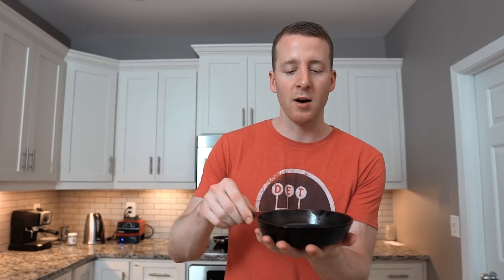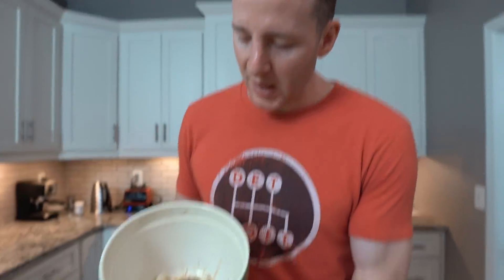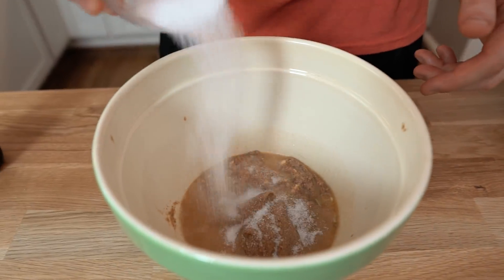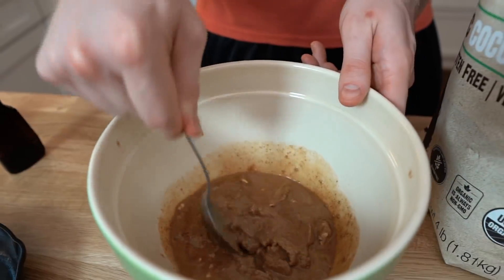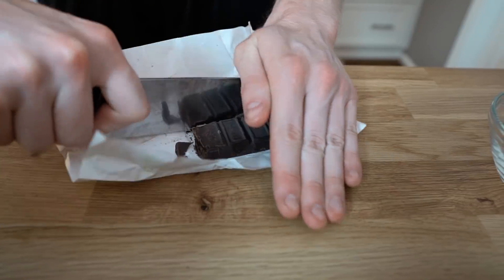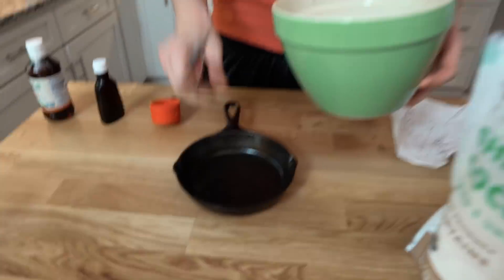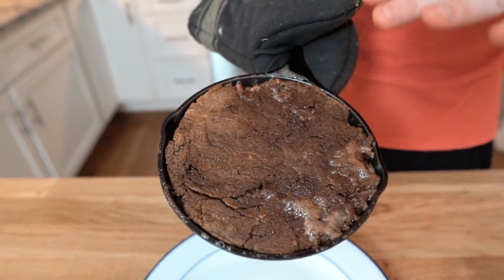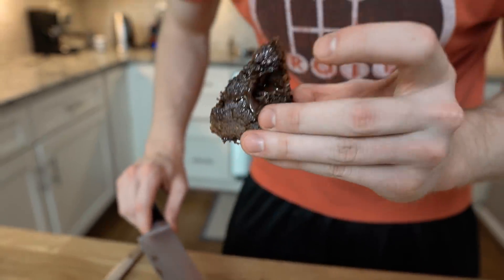Keto Blondie in a Cast Iron Skillet!